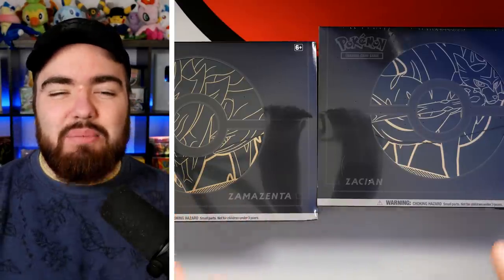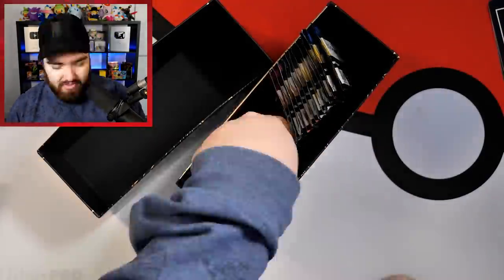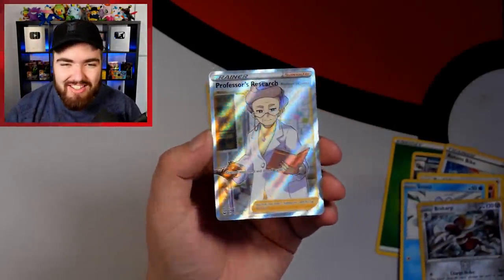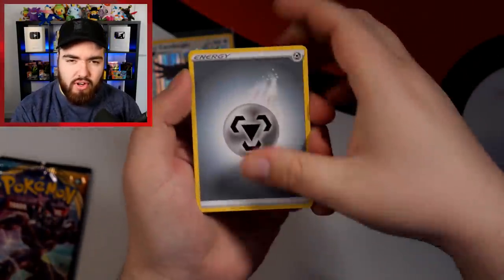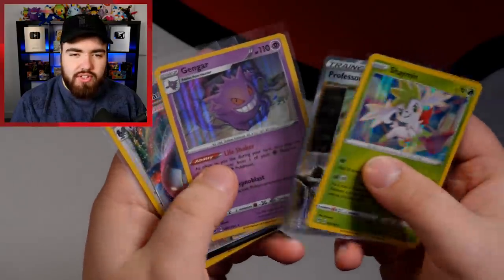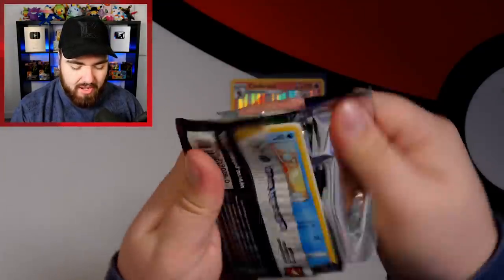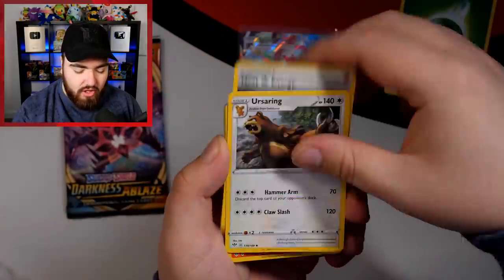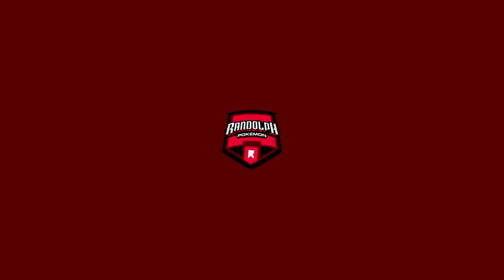Opening the GOLDEN Pokemon Elite Trainer Box Plus! (x2!)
Is this the best Pokemon Box ever made?